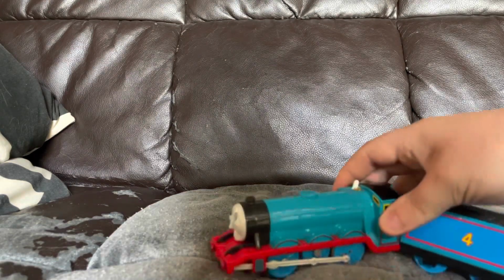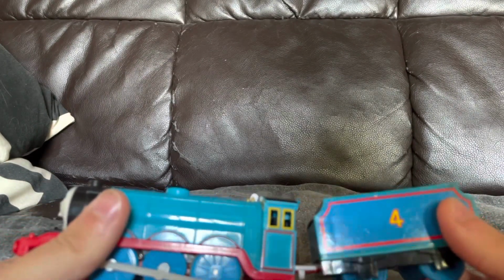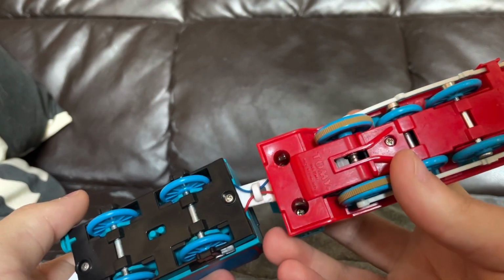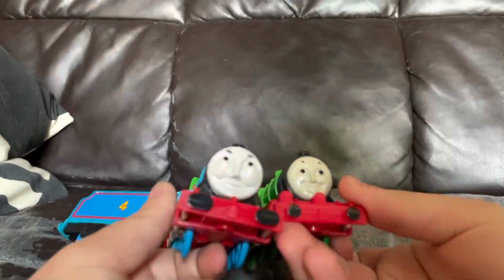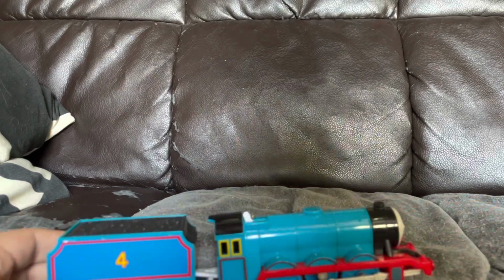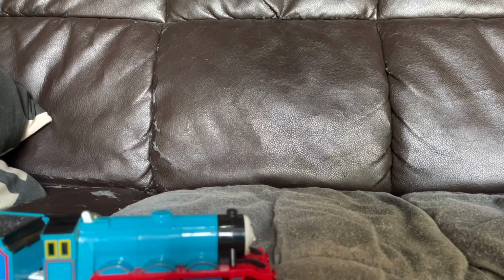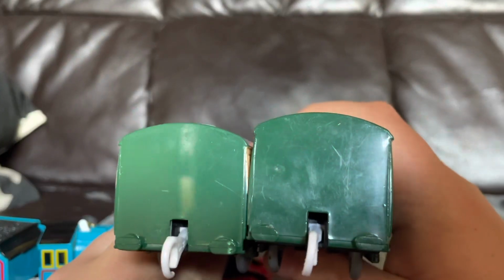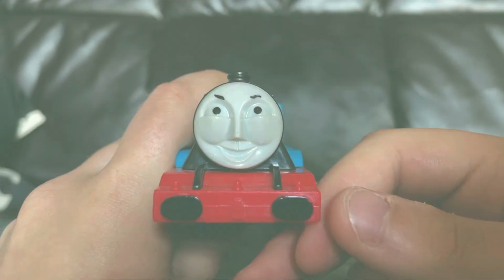Thomas and Friends Trackmaster Gordon Review and Running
A review of the Thomas and Friends trackmaster Gordon

COMMENT RULES
No “first” “second” “third” etc comments as they add nothing to the video and nobody cares

Don’t post movie/game/tv show spoilers until a month after the media’s release

No “comment until Euan notices, day 1” comments or anything like that, doing that will make me less likely to acknowledge your existence

Be nice to each other and don’t bully or harass people in the comments